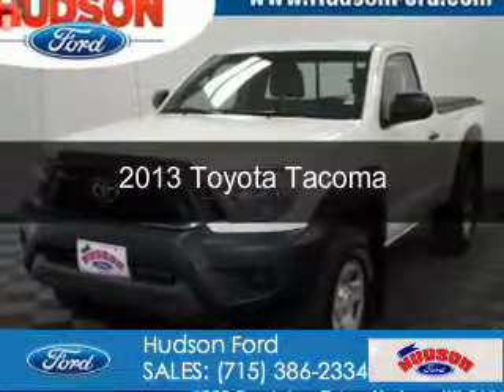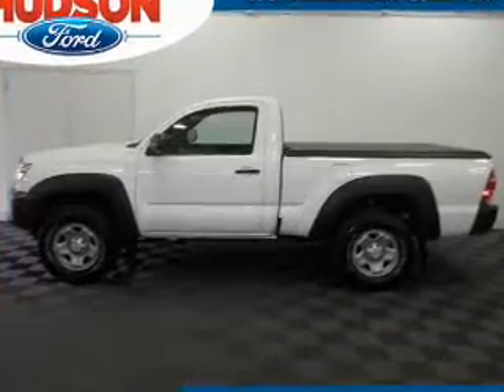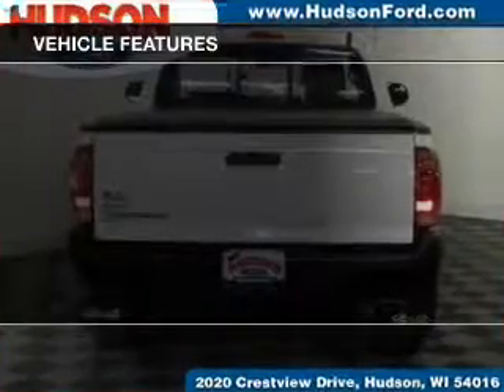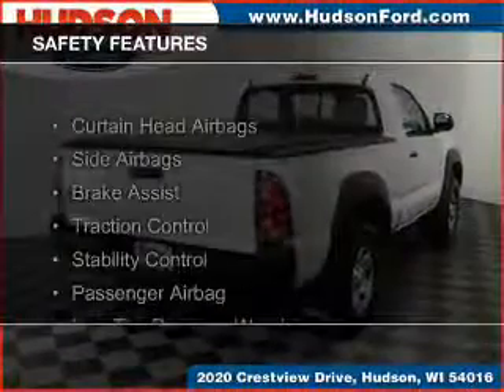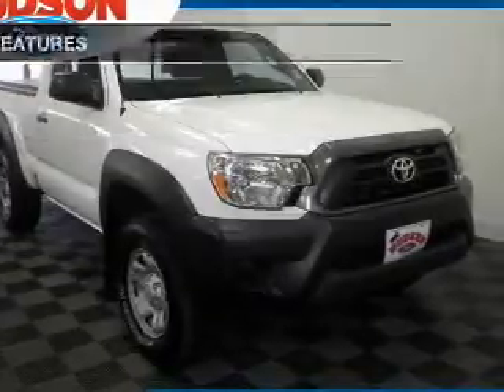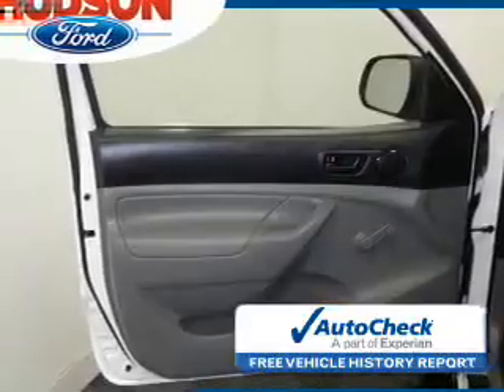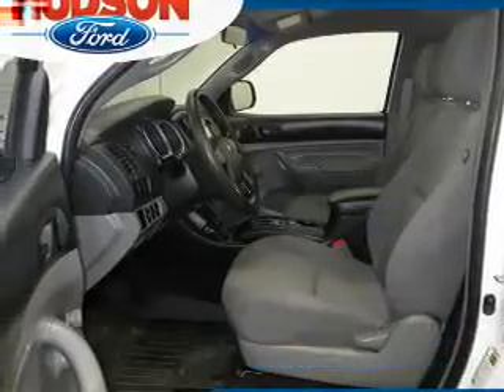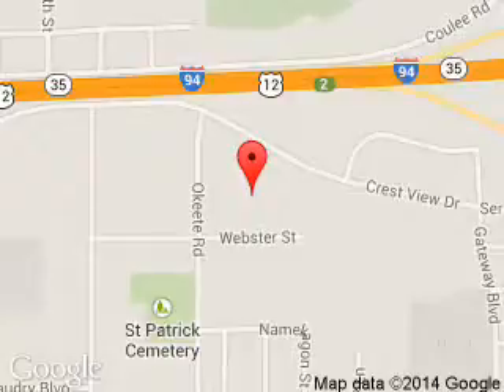2013 Toyota Tacoma - Hudson WI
Phone:
Year: 2013
Make: Toyota
Model: Tacoma
Trim:
Engine: 2.7 liter inline 4 cylinder 16 valve
Transmission: 4-Speed Automatic
Color: White
Mileage: 53814
Address:
2020 Crestview Drive